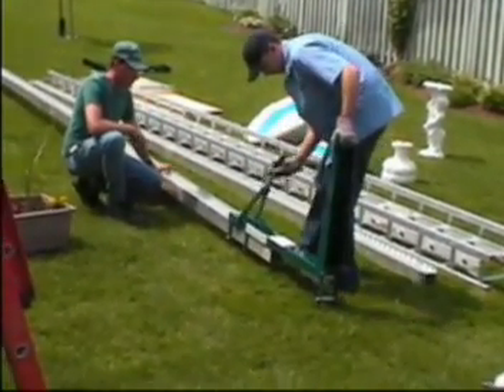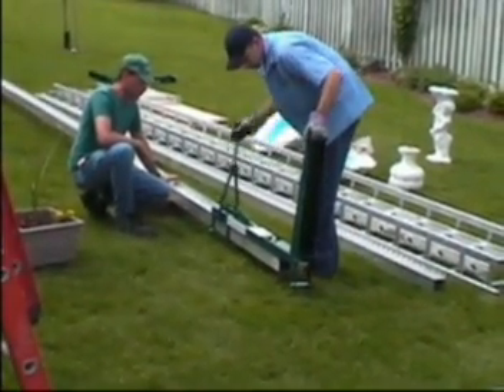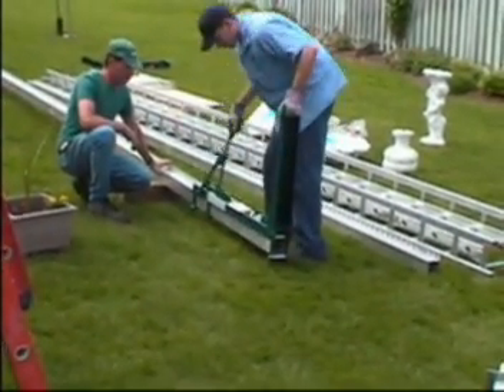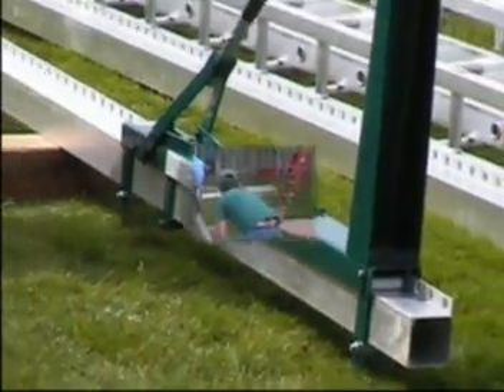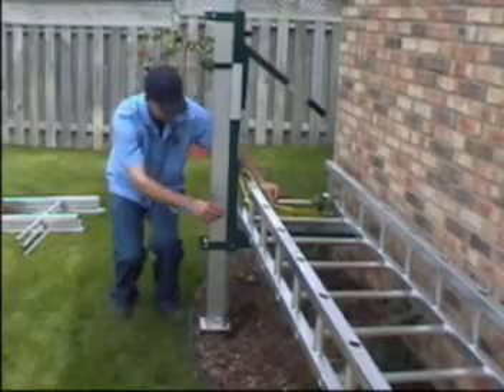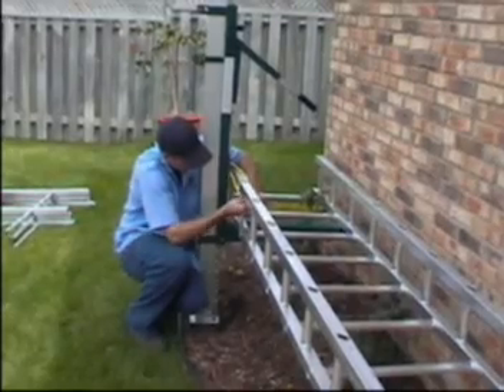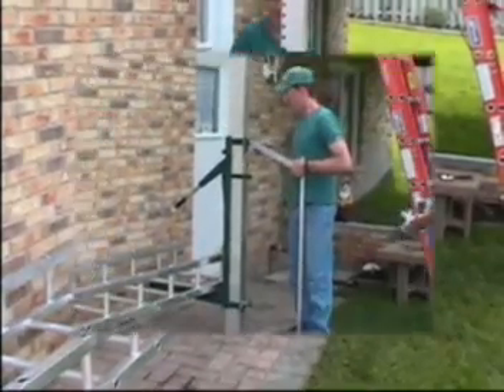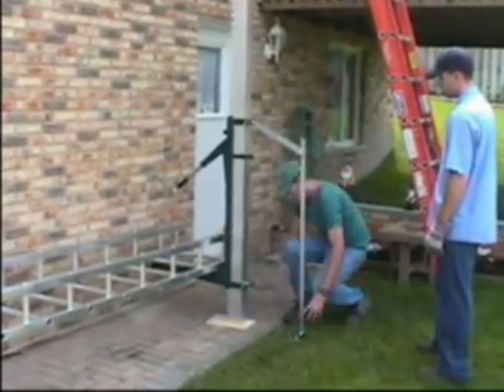WINSAFE PoleJack Installation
Demonstration of the installation of WINSAFE's patented 'PoleJack' pump jack scaffold system. Installing quickly and easily, this system provides maximum productivity and superior safety when installing siding on building structures.

Operating much like today's mast climbing platforms, the PoleJack climbs with interlocked engagement pins. An independent safety brake system is provided to engage and lock the jack to the pole in the event of a failure in the primary operating mechanism.

The PoleJack system can be configured with pole heights ranging from 16 ft to 40 ft, and platforms ranging from 24 ft to 32 ft in length. Supporting braces for the poles can be installed on either the wall face or the roof.

This system is extremely useful for vinyl and aluminum siding contractors!

WINSAFE designs, engineers and manufactures a variety of access systems for the building maintenance, restoration, construction, power generation and industrial markets.